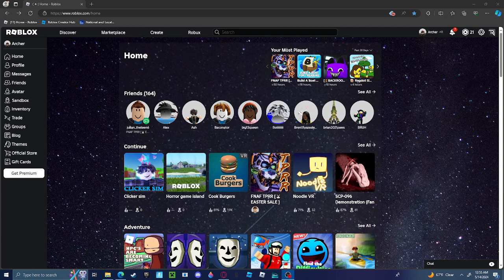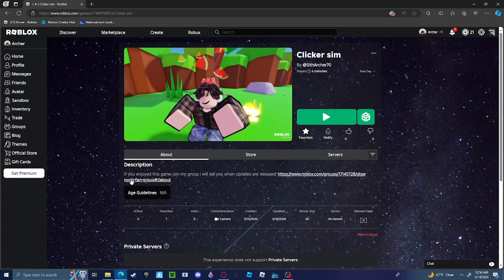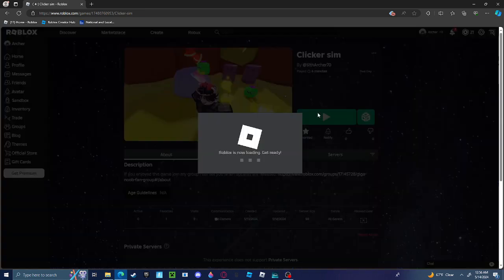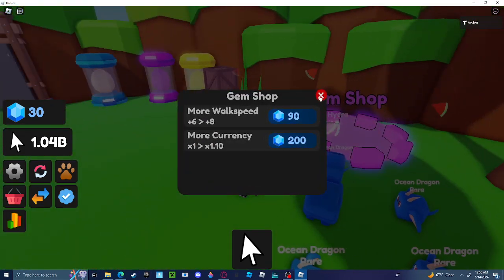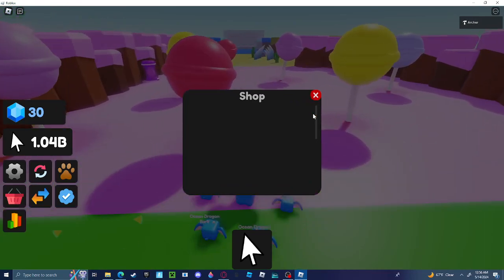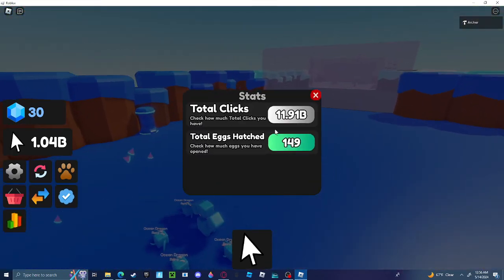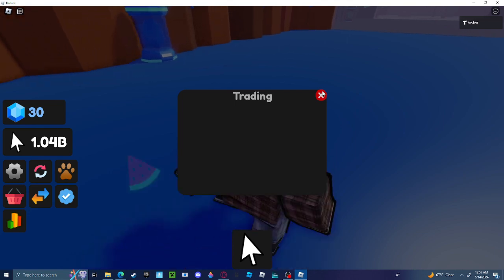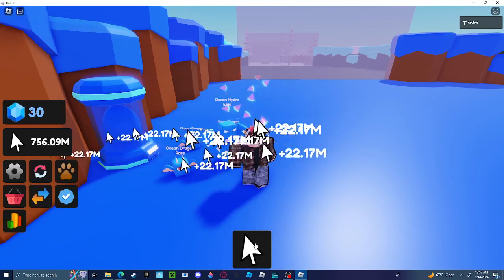I Made a roblox game!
I Made my own simulator game?!